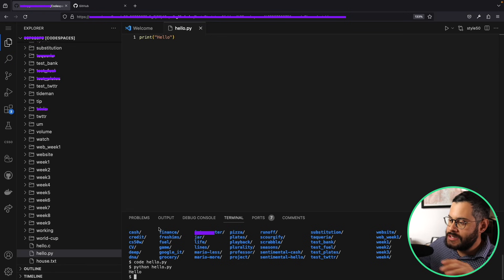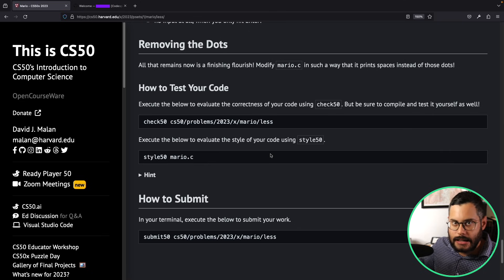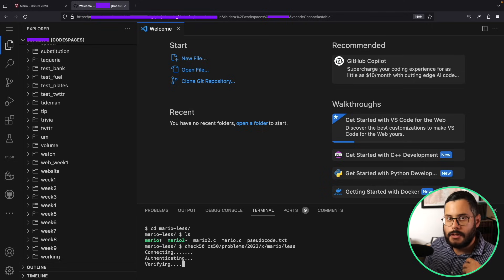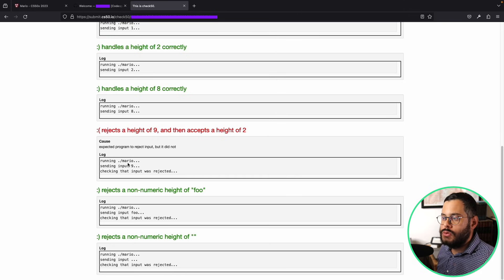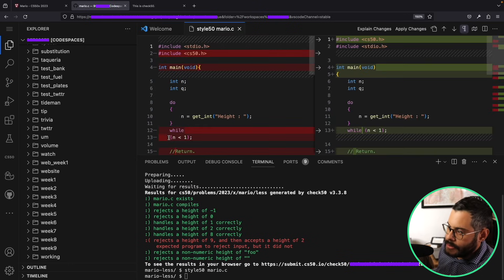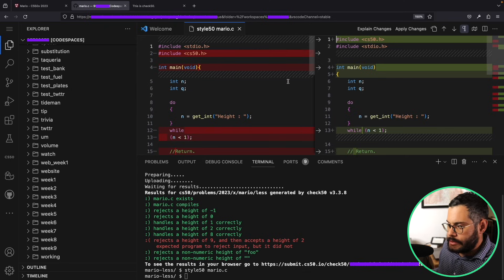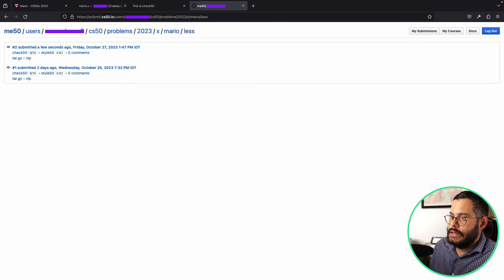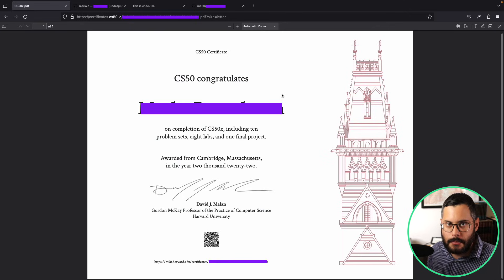How To Submit the CS50 Assignments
0:00 Intro
0:28 Before you submit
1:07 Testing your code
3:00 Checking for style
4:18 Submitting your work
4:28 Academic honesty
5:01 Free CS50 certificate